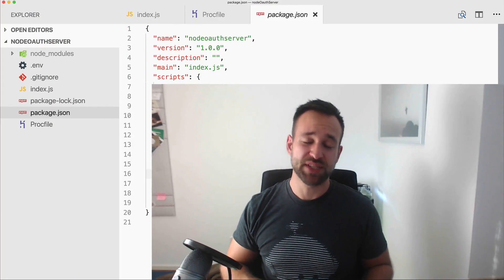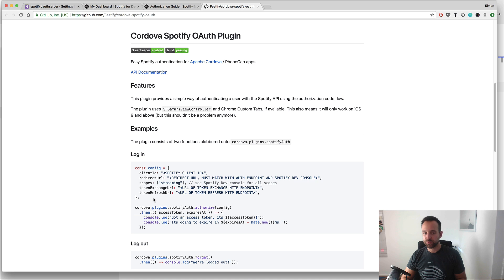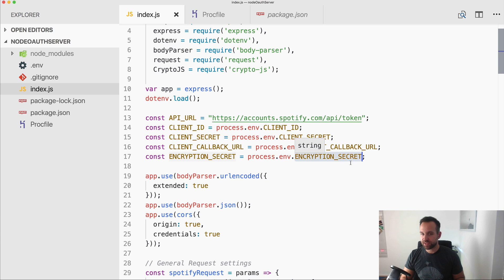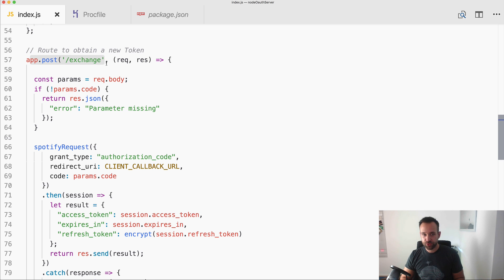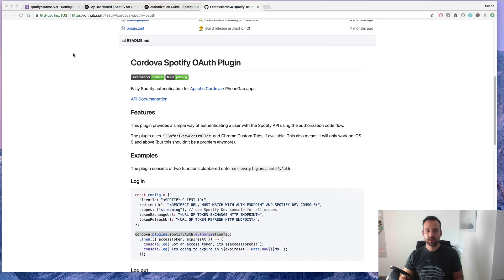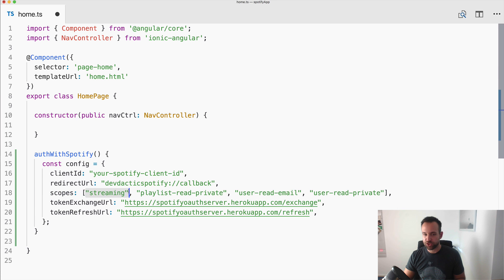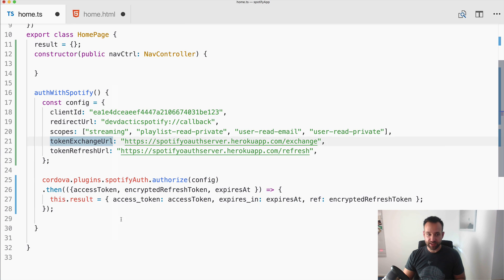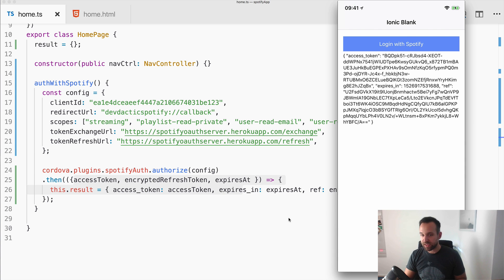Building an Ionic Spotify App - Part 1: OAuth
Want to read instead of watch? Here's the full tutorial